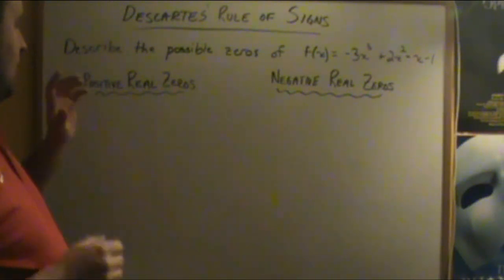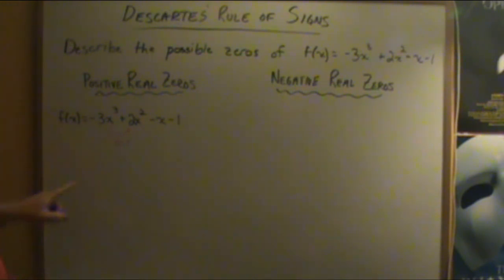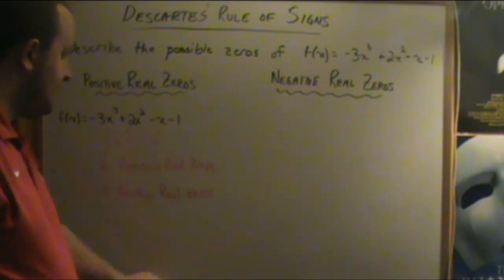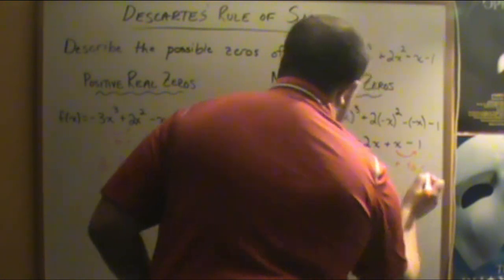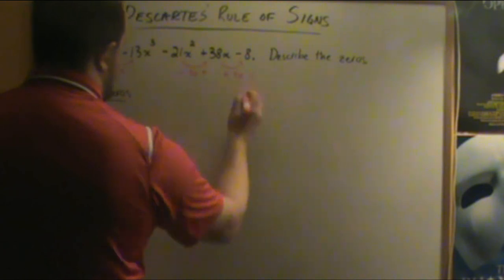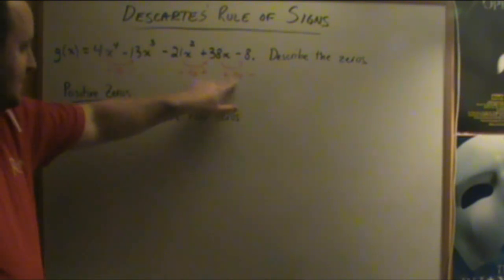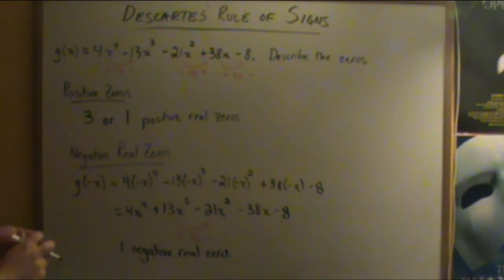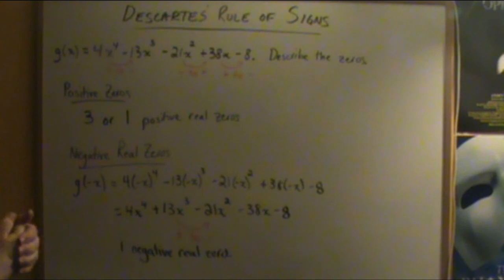Descartes' Rule of Signs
This video explores Descarte's Rule of Signs and the process used to find the number of positive and negative real zeros (roots) of a given polynomial function.